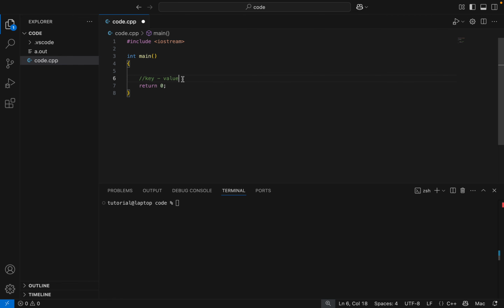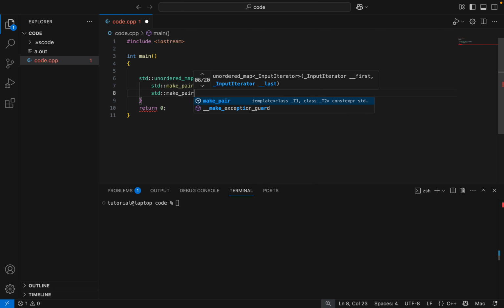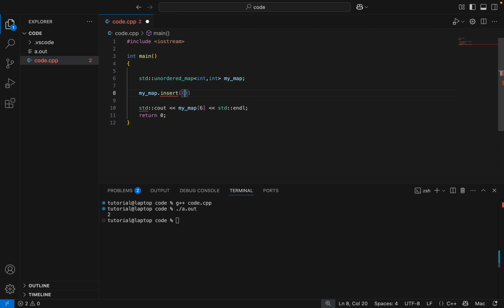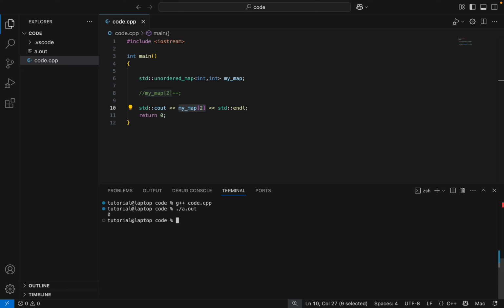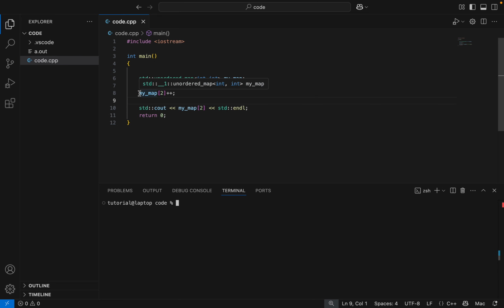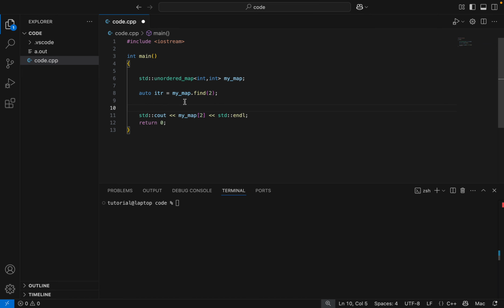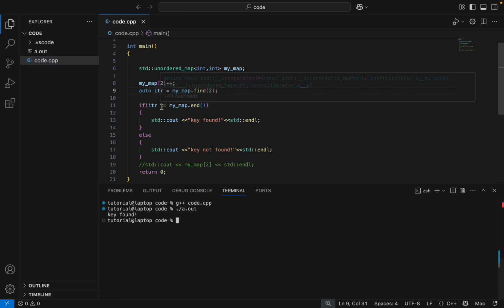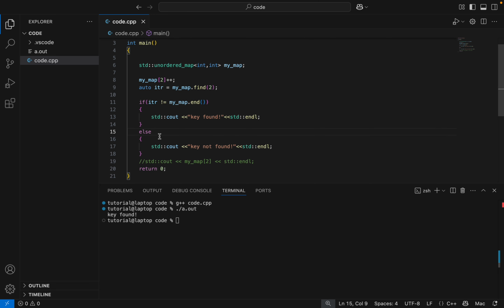Maps | C++ | Easy Code and Tech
Lets learn to use Maps in c++!